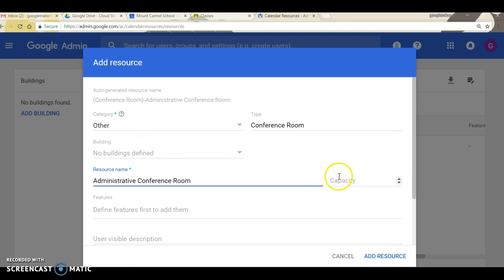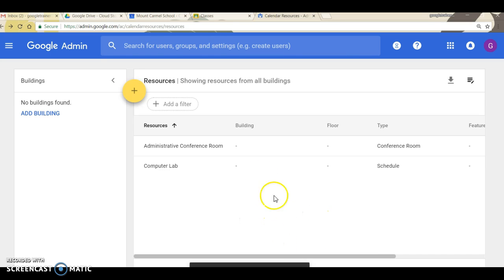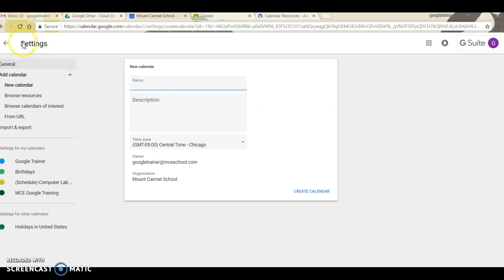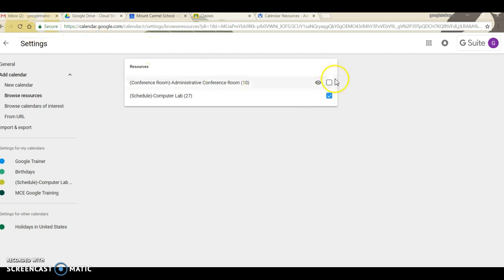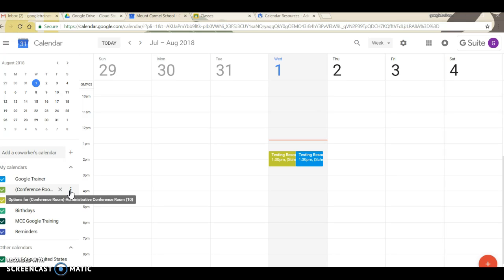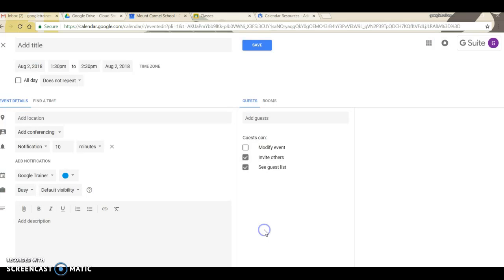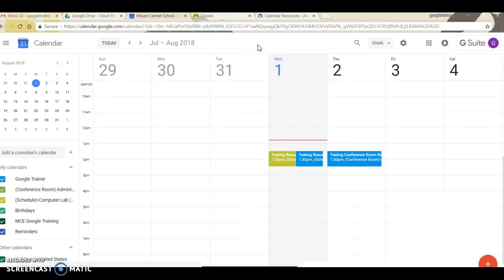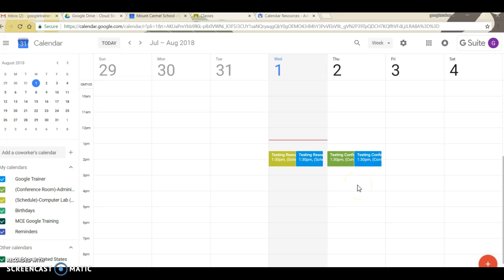GG Resource Calendars